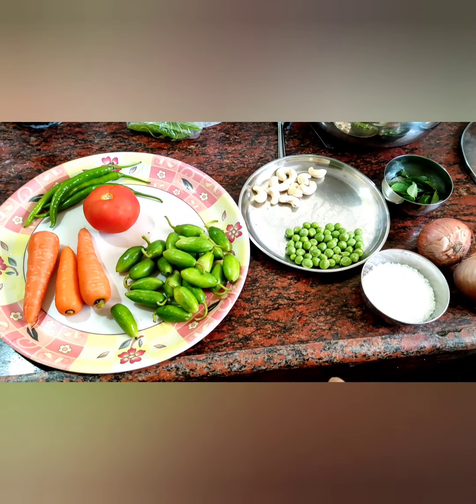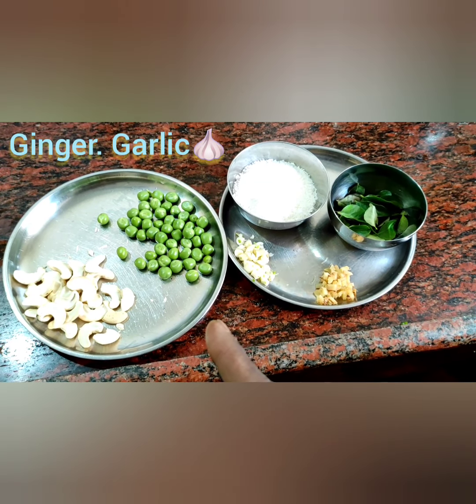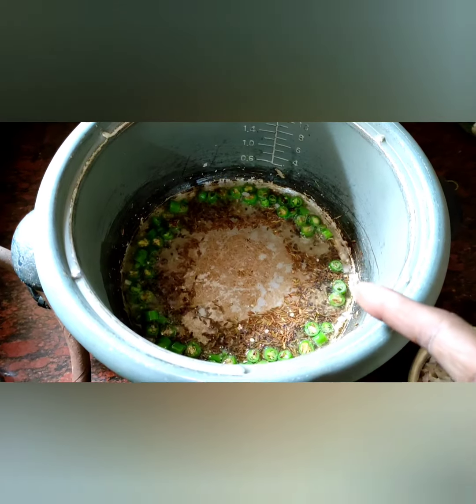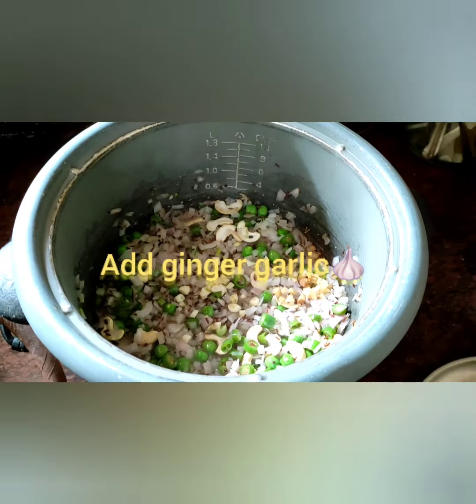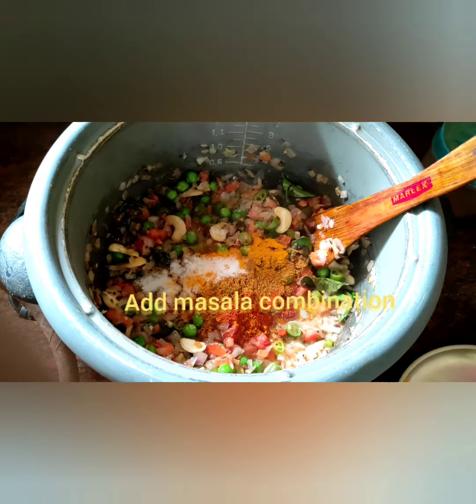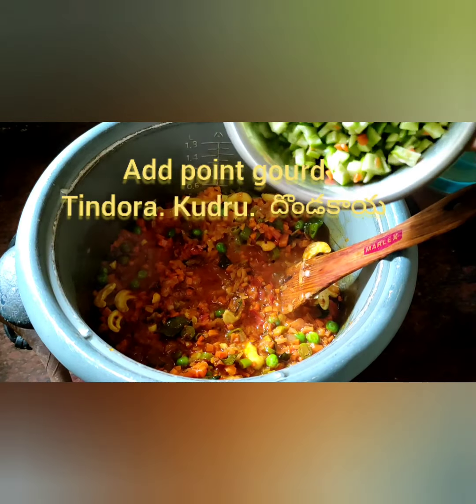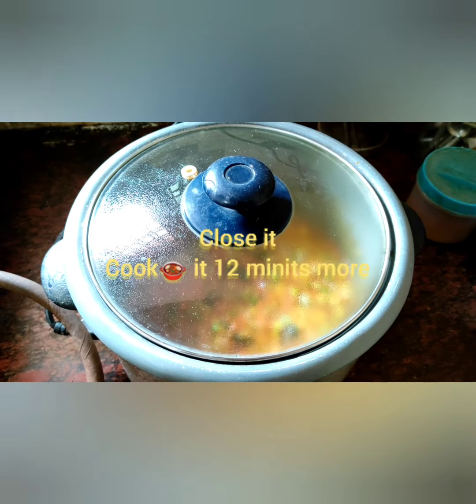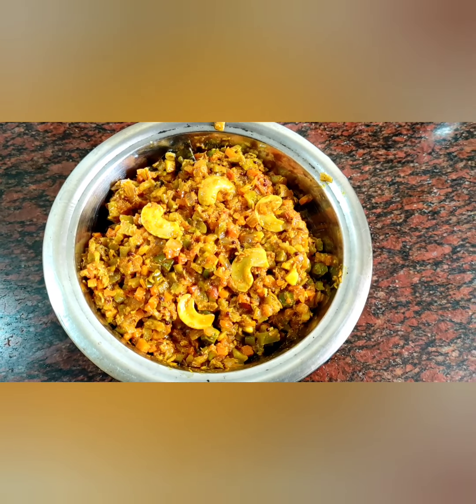Diffrent recipe🍲. in the cooking world☀. high energy. easy cooking.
today very very special recipe🍲

high energy.